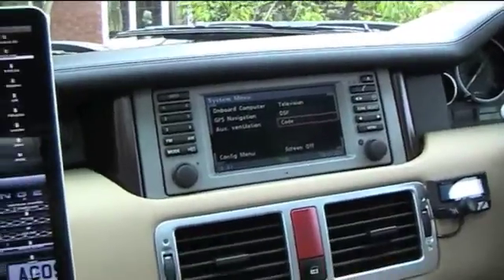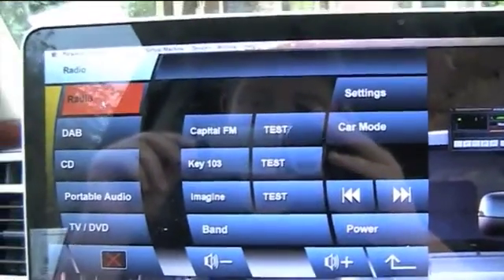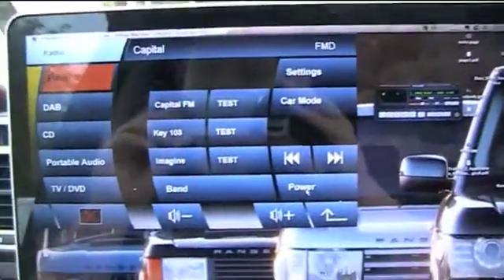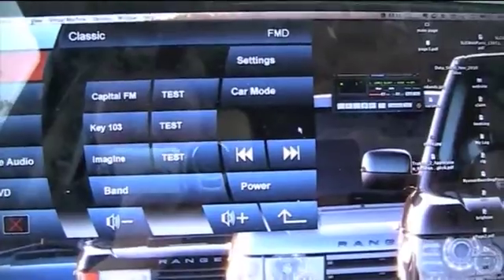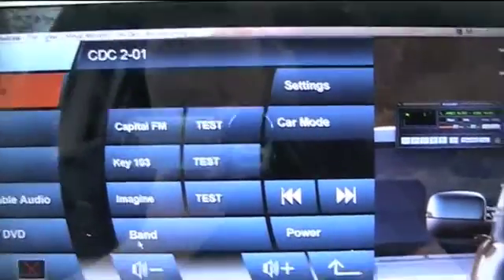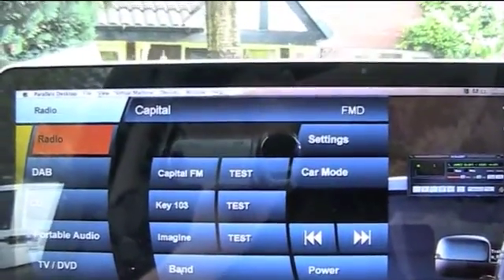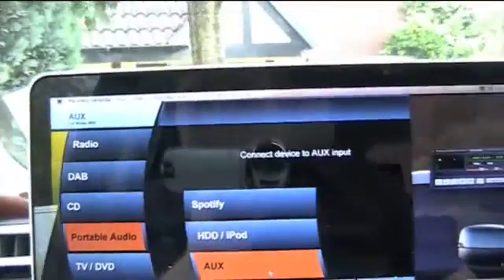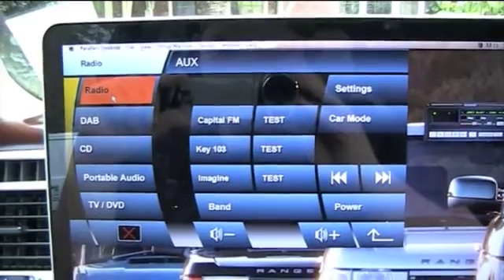2010 Range Rover Ride Runner Skin Video 7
Video preview of the 2010 carpc project demoing the control of the factory FM radio from the carpc software